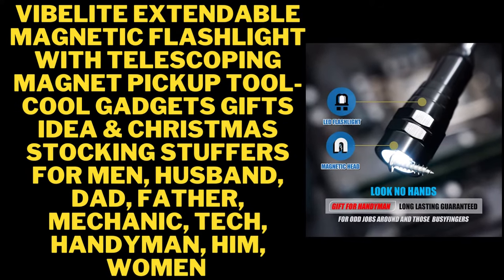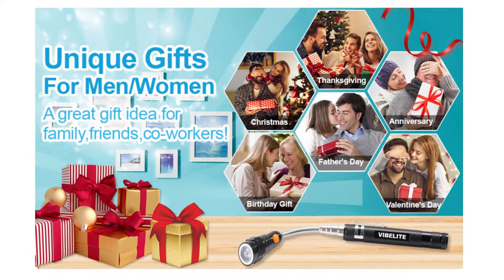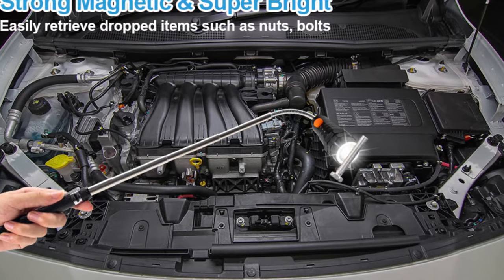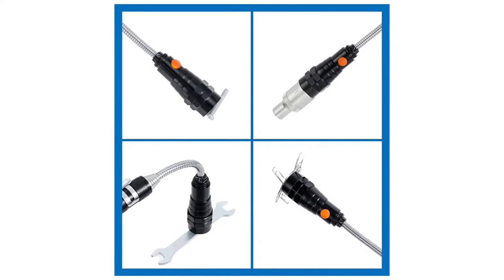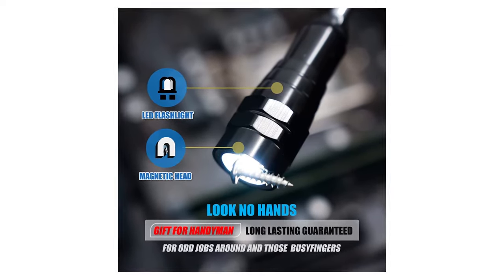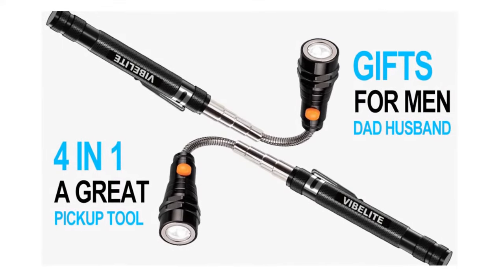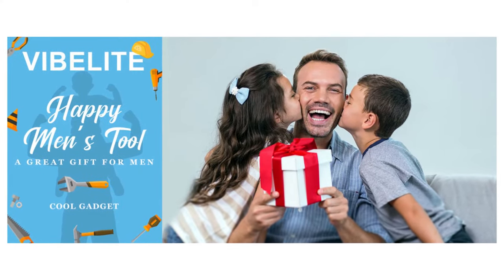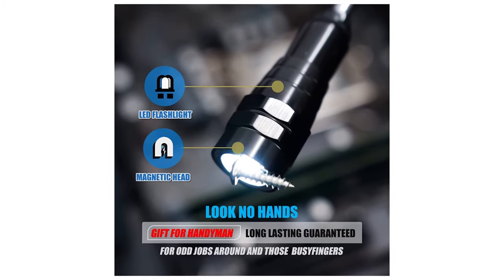VIBELITE Extendable Magnetic Flashlight best magnetic rechargeable flashlight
VIBELITE Extendable Magnetic Flashlight with Telescoping Magnet Pickup Tool-Cool Gadgets Gifts Idea & Christmas Stocking Stuffers For Men, Husband, Dad, Father, Mechanic, Tech, Handyman, Him, Women
extendable magnetic flashlight
halo extendable magnetic flashlight
emf-2 extendable magnetic flashlight
extendable magnetic led flashlight
best magnetic rechargeable flashlight
best magnetic work flashlight
best work flashlight with magnetic base
best telescopic extension pole
telescoping flagpole won't stay up
magnetic extendable flashlight
extendable flashlight
led extendable flashlight
extendable flashlight with magnet
extendable flashlight wand
best flashlight with magnetic base
magnetic telescoping flashlight with pick-up tool
extendable magnet with light
best magnetic flashlight for mechanics
best magnetic flashlights
energizer 1000 lumens metal rechargeable flashlight instructions